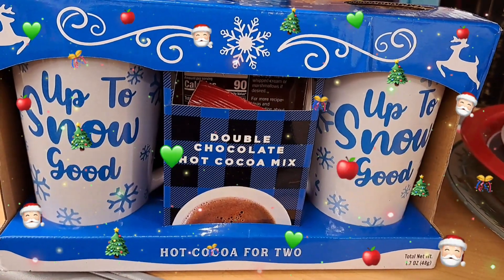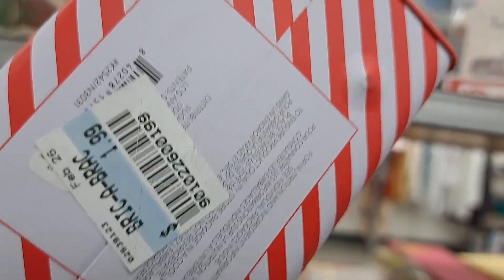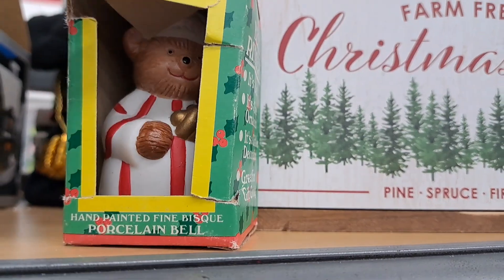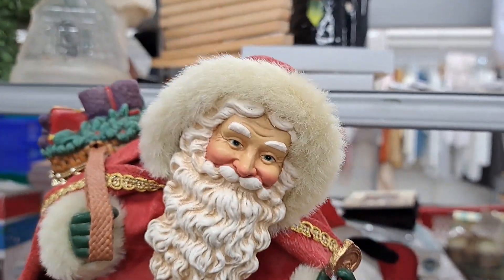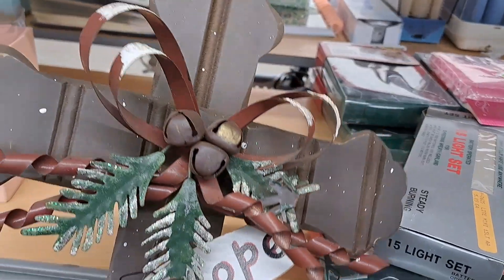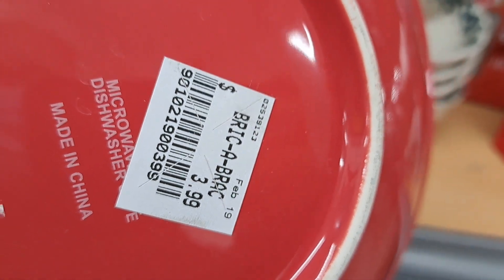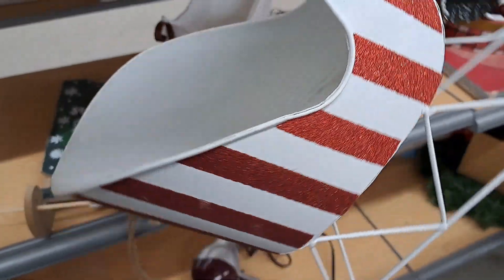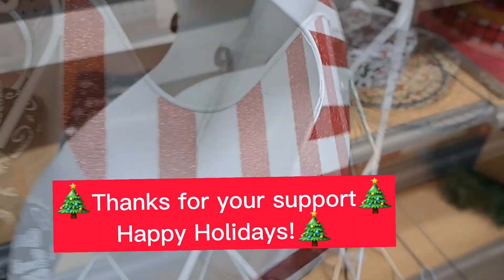NEW! 2023 CHRISTMAS IN JULY DECOR SERIES! THRIFTMAS IN JULY!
NEW* 🎄CHRISTMAS IN JULY🎄| DECOR| HOME | & LIFESTYLE VLOGS | ALL THE THINGS CHRISTMAS DECOR/HAULS/VLOGS & MORE! SEASON ONE!

☕SHOPPING ☕HERE YOU WILL SEE SHOPPING, HAULS,DECOR IDEAS, Light CLEANING, COOKING DECLUTTERING, VLOGS & ORGANIZATION OF THE HOME! "New Vlogs" "Real" type of vlogs for real people! Welcome!

💕💕💕I'm a stay at home mom/wife/Registered Nurse & Entrepreneur! I am most of all a servant of God and although life knocks me down, I always manage to get up because God is always with me. Here I share hauls/shop, clean, organize with me! I also share how I get myself organized without going crazy in the process of having several channels, a stay at home life, & business! This is a Happy Channel so I hope you come back soon for inspiration, and leave motivated to decorate a home you love!